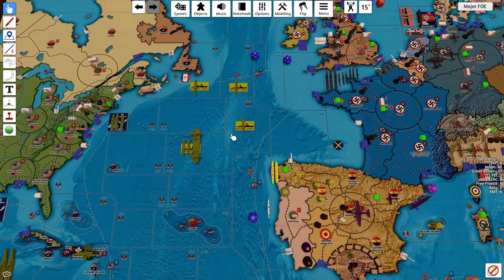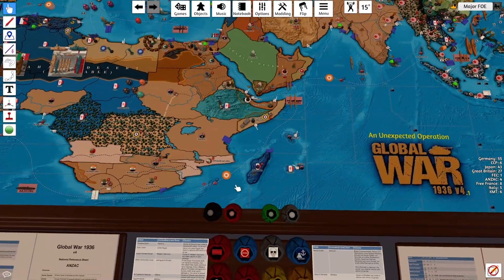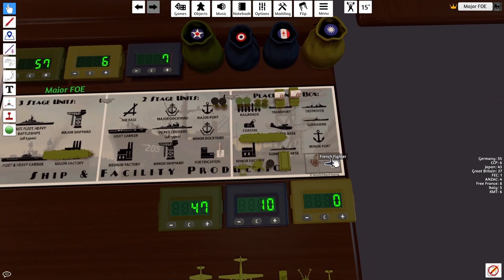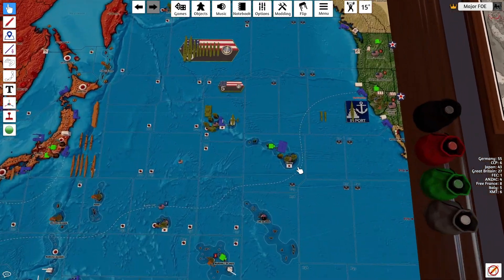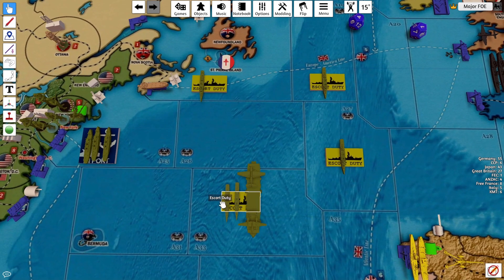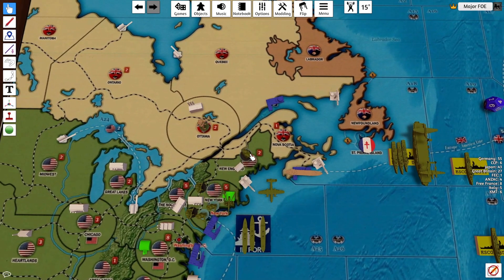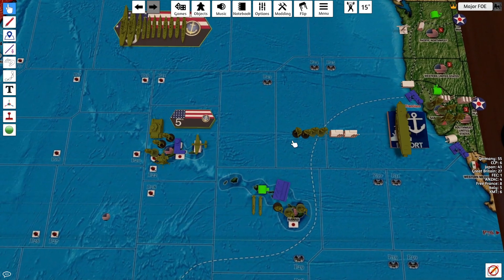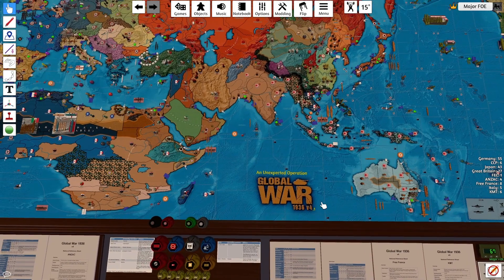An Unexpected Operation USA KMT Turn 5 Jul 1938 Major FOE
KMT 6 IPP
USA 67 IPP

Major FOE